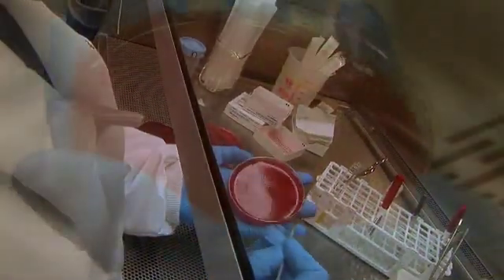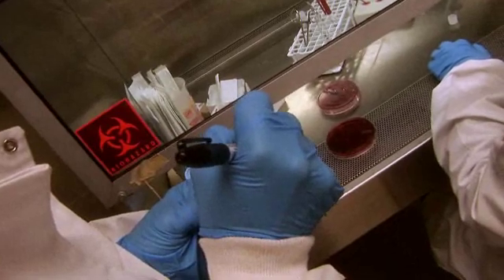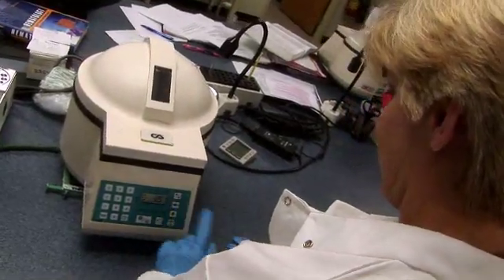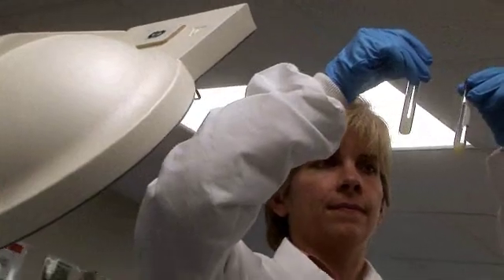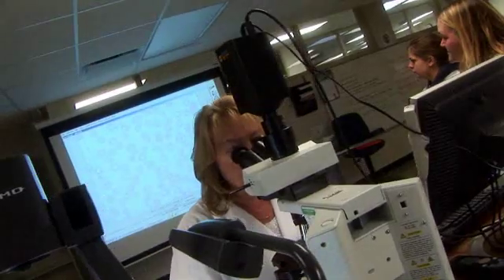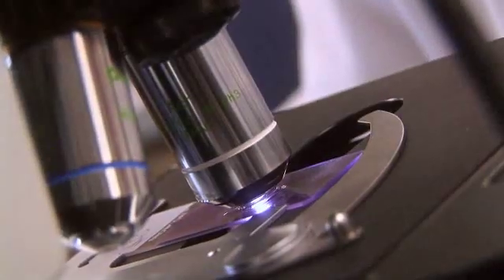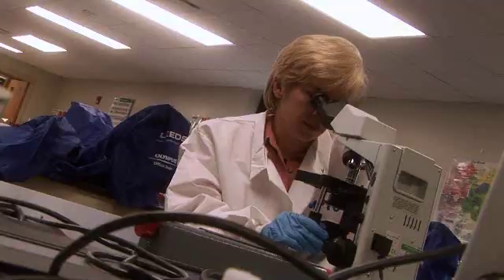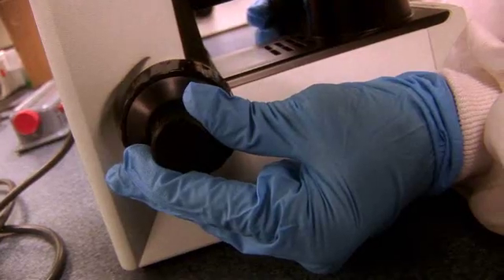Clinical Laboratory Technician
Clinical Laboratory Technicians collect blood specimens, culture and stain bacteria, make microscopic and chemical examinations of urine, blood and other body fluid and cross match blood. The role of a clinical laboratory technician is an important part of the detection, diagnosis and treatment of many diseases.